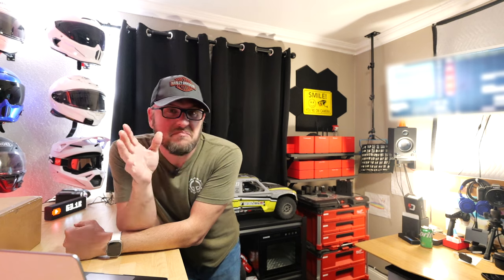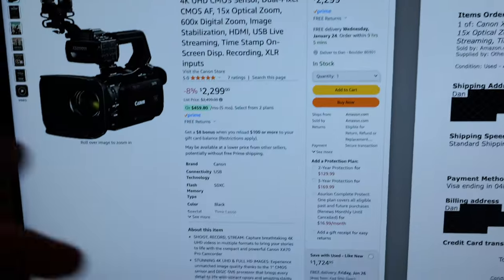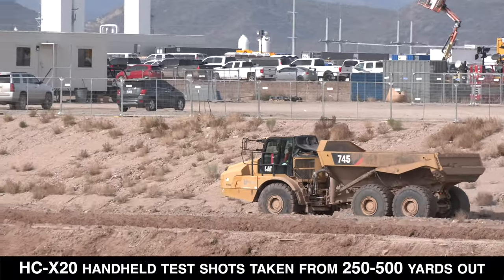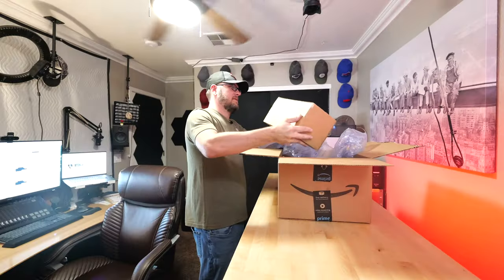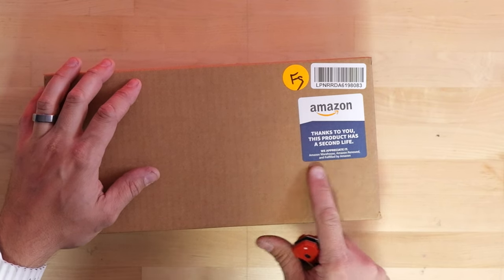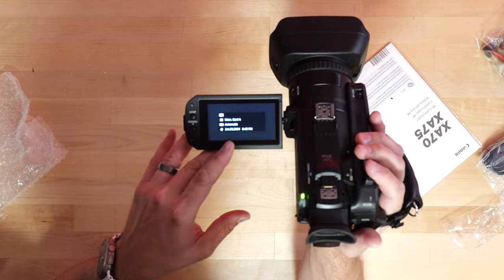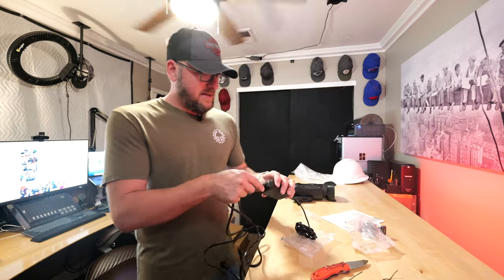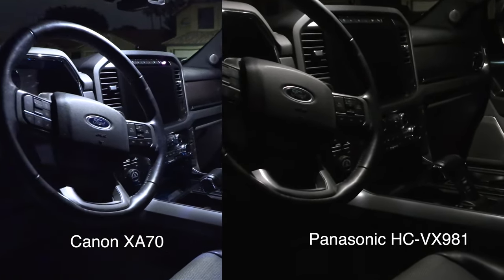Buying Amazon Returns: Was saving nearly $1,000 on Canon XA70 worth it?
In this video, we dive headfirst into the world of Amazon returns and take a chance on a Canon XA70 camera that was almost $1,000 cheaper than its retail price. Join us on this thrilling journey as we ask the question: Was the gamble worth it?

We all know Amazon is a treasure trove of returned items, and it's easy to get lost in the excitement of potential savings. But is the risk worth the reward? 🤔

📷 In this video, we:

- Introduce you to the Canon XA70 camera and its original price tag.
- Explore Amazon's return policy and the unpredictable nature of returned goods.
- Share real stories of people who struck gold or faced disappointment with Amazon returns.
- Unbox the Canon XA70 with bated breath, showcasing the anticipation and suspense.
- Test the camera's functionality and reveal any unexpected surprises.
- Offer valuable tips and strategies for those considering their own Amazon return gamble.
- Join the conversation by sharing your own experiences in the comments! Did you roll the dice and come out on top, or did you end up with a dud? We want to hear your stories and insights.

If you're a risk-taker or just curious about the world of Amazon returns, this video is a must-watch. Get ready to roll the dice, and let's find out if saving nearly $1,000 on the Canon XA70 was worth the gamble!